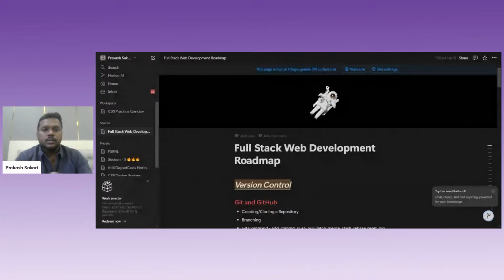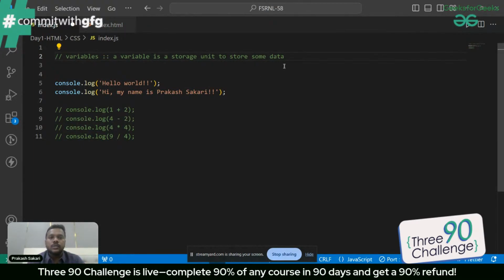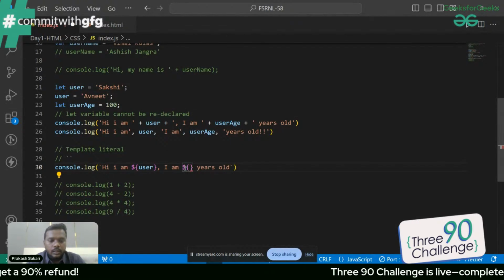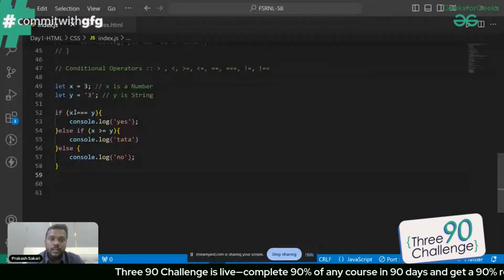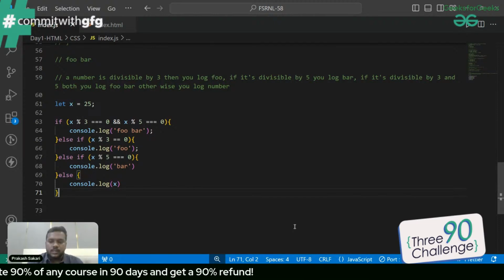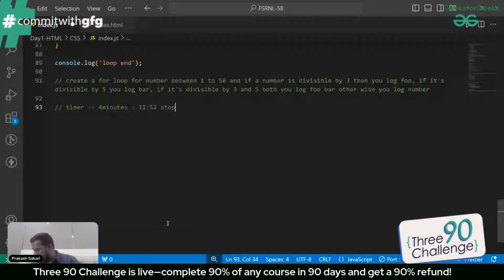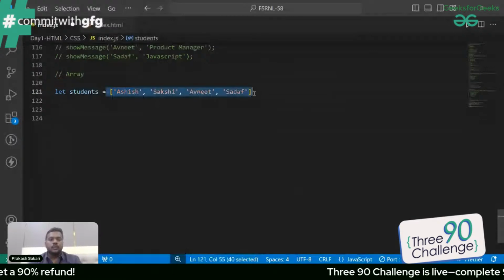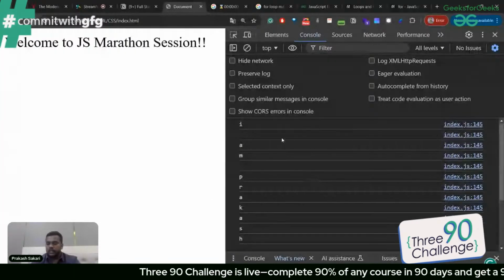Learn JavaScript from Scratch with Prakash Sir 🚀 | Code Like a Pro 💻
In this video, Prakash Sir will guide you step-by-step through the fundamentals of JavaScript, helping you build a strong foundation in coding. Whether you're a complete beginner or looking to refresh your skills, this tutorial is designed to get you coding like a pro! 💻✨

Liked this session? Keep following GeeksforGeeks for more such LIVE classes